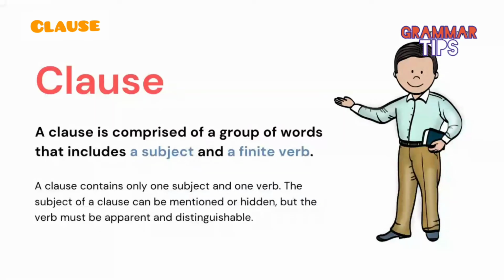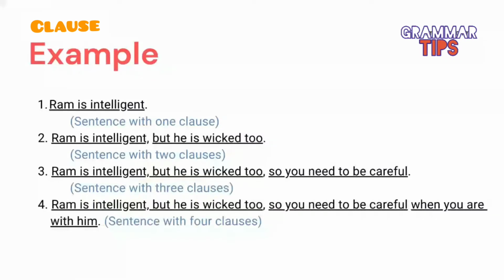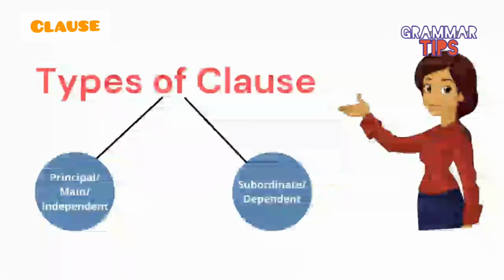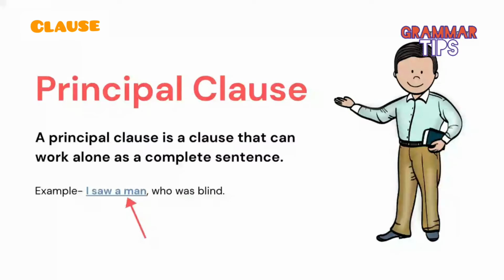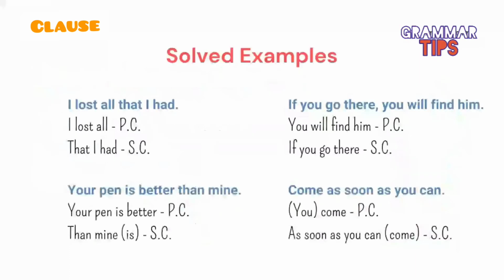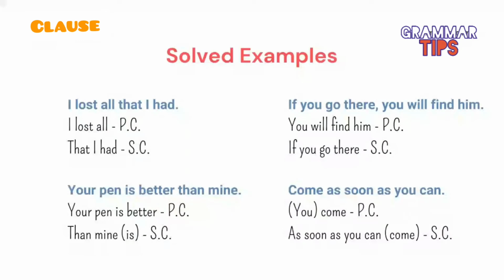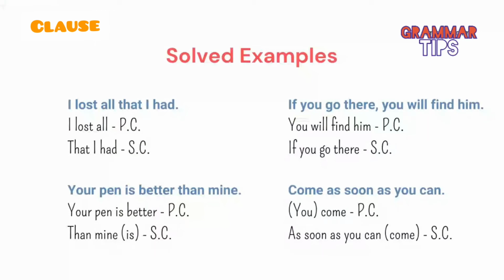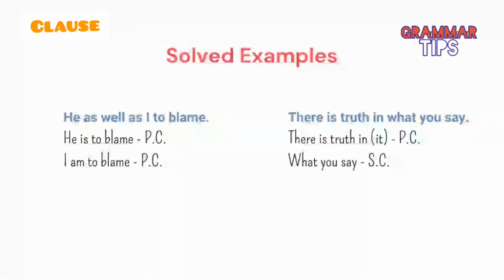Clause | Types | What is Clause? Two types of Clauses | English Grammar | Clause in 2 minutes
A clause is a group of words that contain a subject (the noun or pronoun about which something is being said, usually the doer of the action) and a verb (a doing word).

Happy Learning!!

Let's Build A Healthy Community 💙